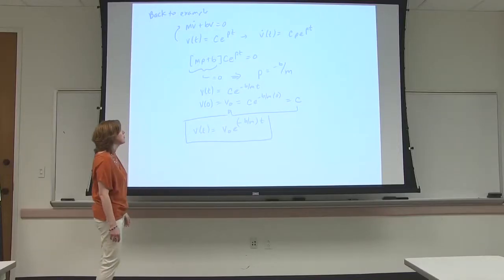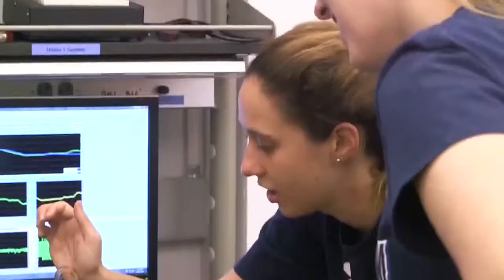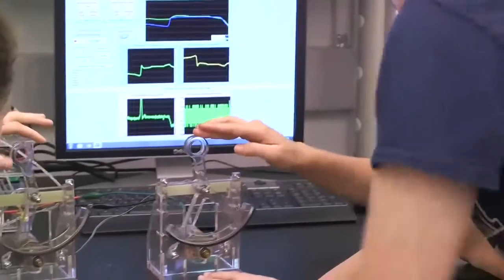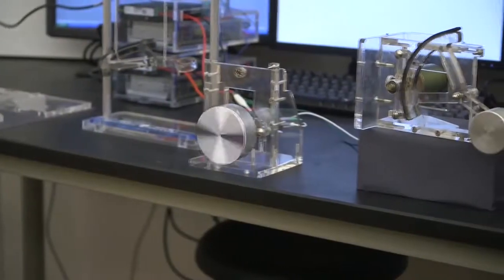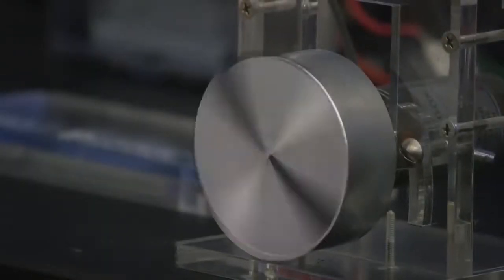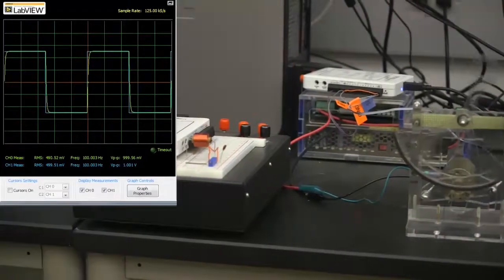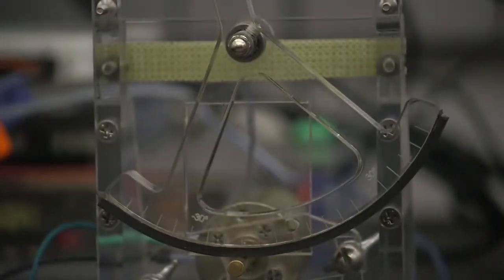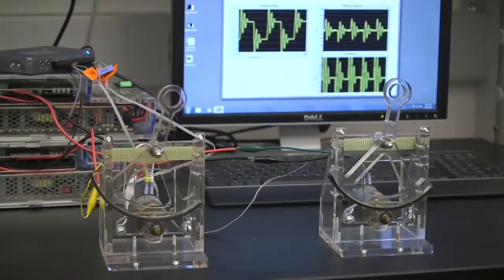Rice University's MAHI Lab develops Haptic Paddles to teach dynamic systems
The primary goal of the Haptic Paddle is to improve learning outcomes in a required undergraduate mechanical engineering course via reflective learning featuring integrated systems. The labs integrate haptic technology, LabVIEW, MATLAB simulations, and system interfacing in experiments to enhance understanding of dynamic systems and controls. The specific objectives of the Haptic Paddle-centric lab curriculum are:

1) Improve cohesiveness of lecture and lab content and consequently, deepen student conceptual understanding of system dynamics concepts
2) Complete the experiential learning cycle and provide reflective learning opportunities
3) Improve understanding of critical system dynamics topics in a cost-effective way